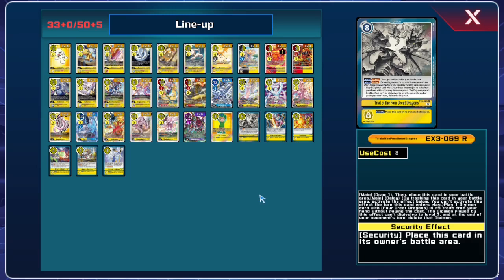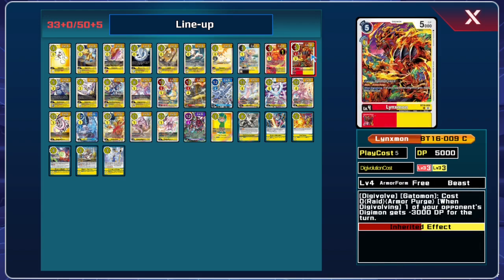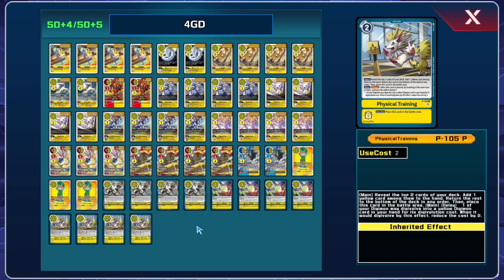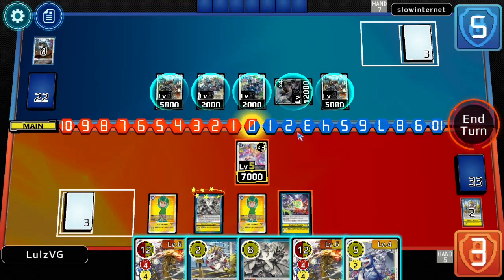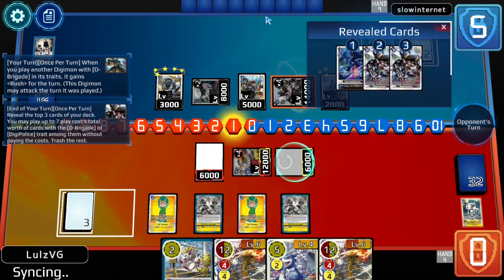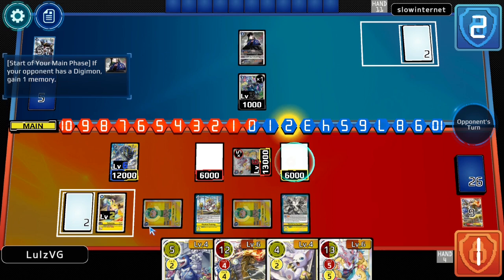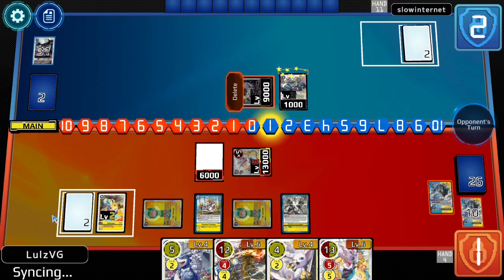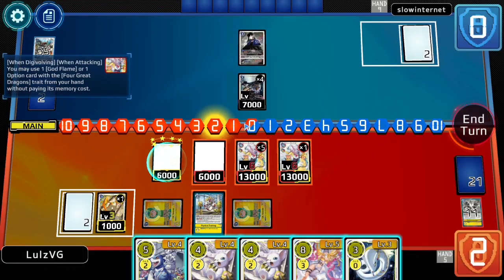EX3 Sleeper Deck: Four Great Dragons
The deck is like $20 without BT14 Patamon & the overall performance is pretty similar.